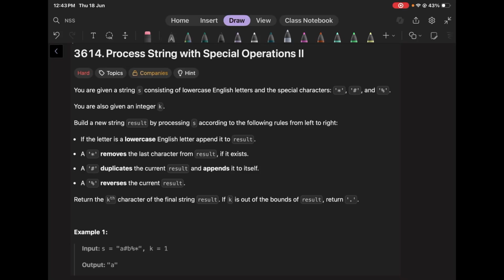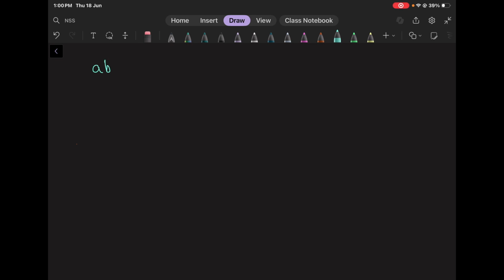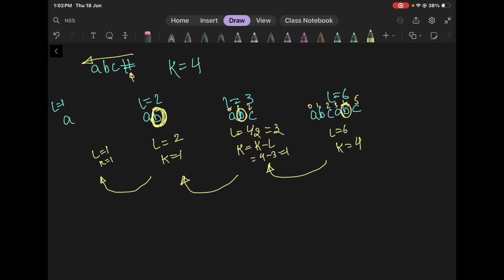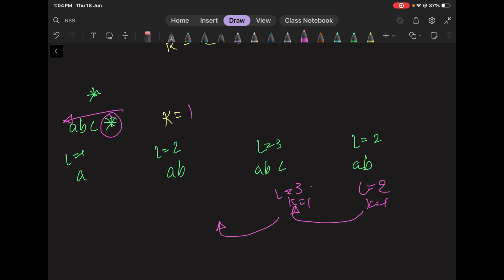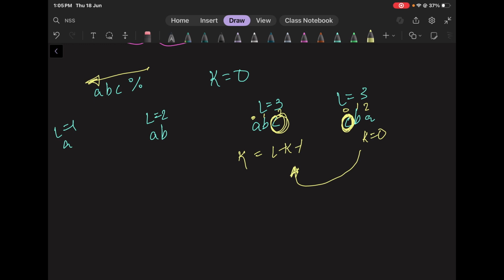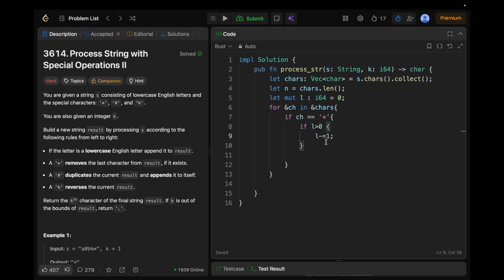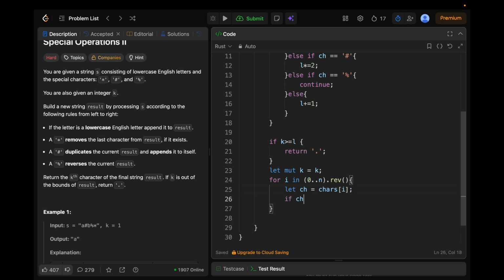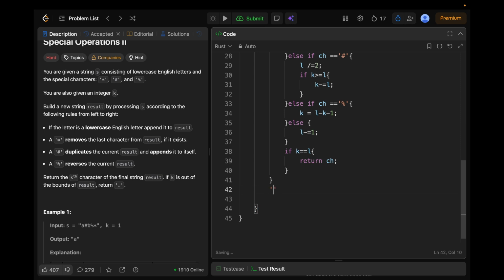LeetCode 3614. Process String With Special Operations Ii | Rust Solution | Problem of the Day